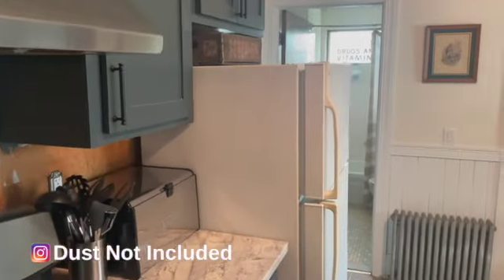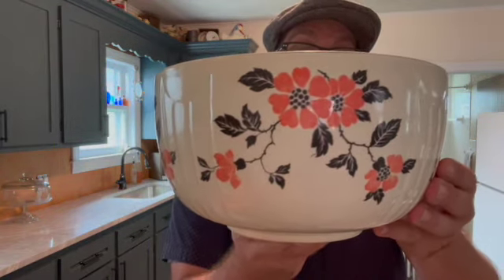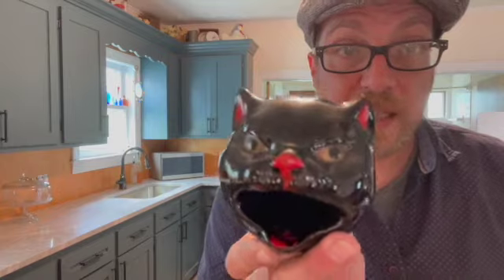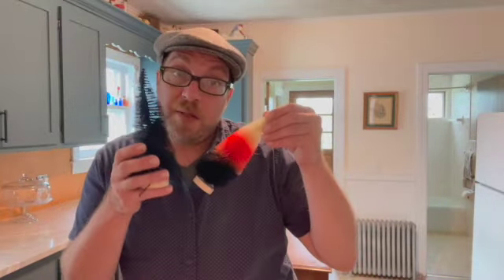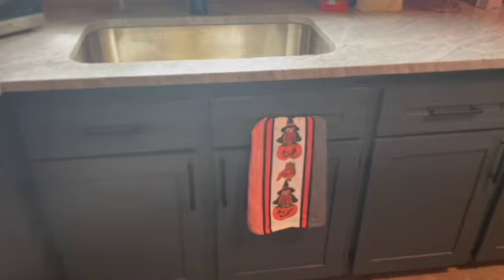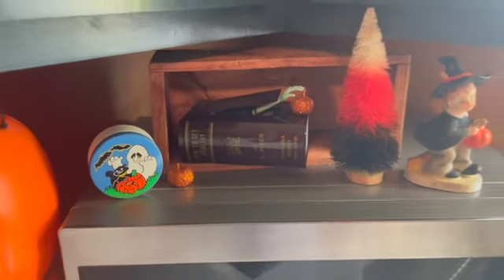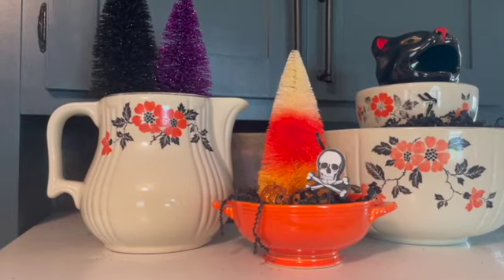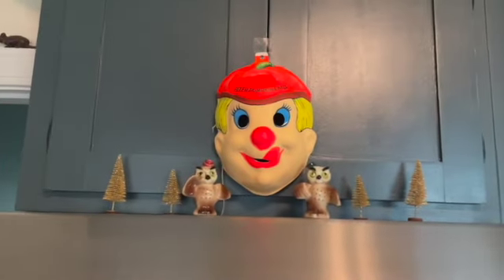Happy Halloween | Come Decorate With Me !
Join me as I thrift for vintage items to sell. I post shopping videos, hauls and other vintage related content . This week check out how I use my vintage, as I decorate for Halloween !